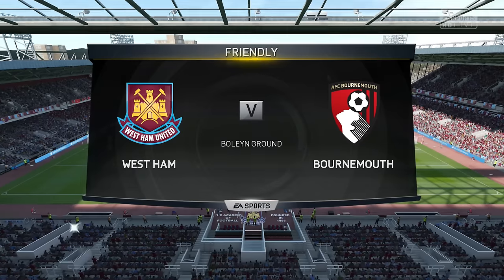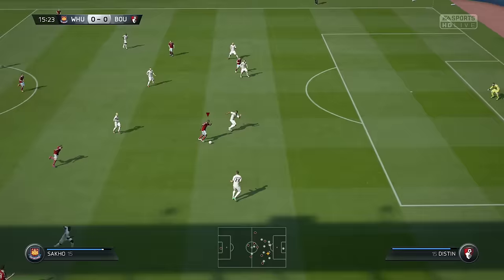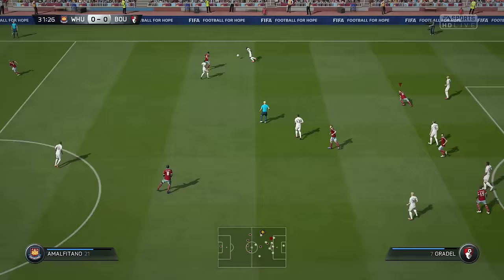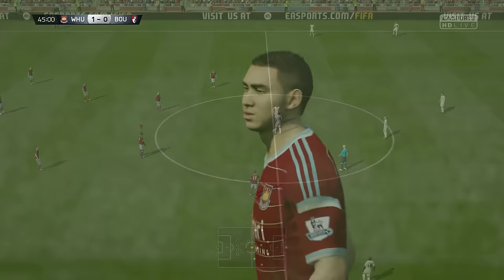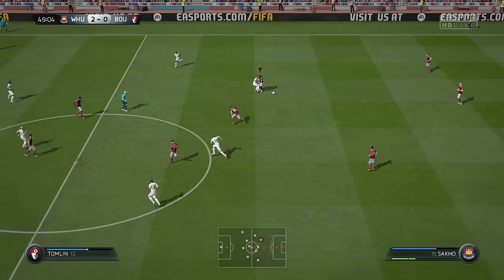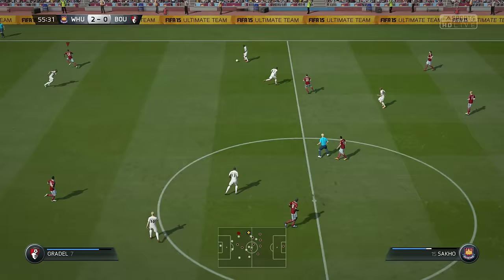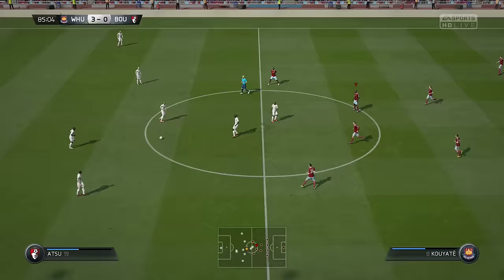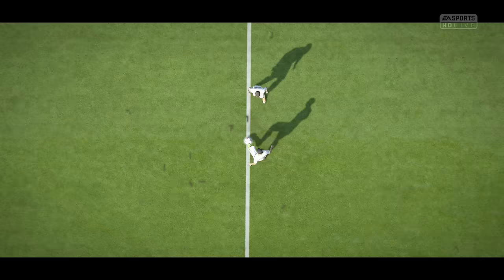West Ham United V Bournemouth Fifa 15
I preview this weekend's game between West Ham United and AFC Bournemouth.
West Ham did not look good last weekend against Leicester and Bournemouth only lost to Liverpool threw a off side goal they play attacking football and I think this game will be an open game from the start with Bournemouth getting their first ever premiership win at West Ham 2-1 I think.
Teams are listed down below for you to look at.
West Ham Team:
Adrian
Jenkinson
Collins
Reid
Cresswell
Payet
Kouyate
Noble
Amalfitano
Sakho
Zarate
Bournemouth Team:
Boruc
Francis
Elphick
Distan
Mings
Gradel
Tomlin
Ritchie
Atsu
Wilson
King